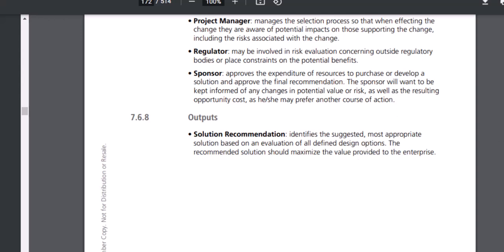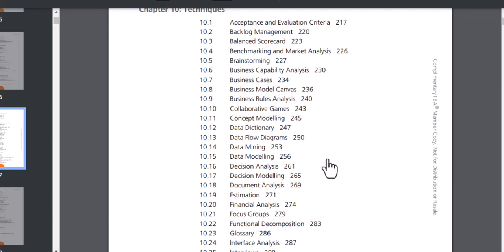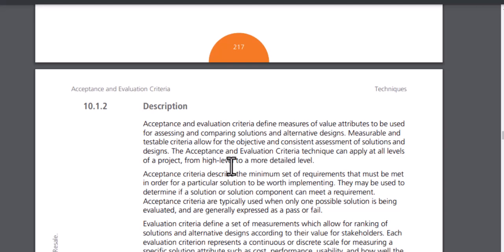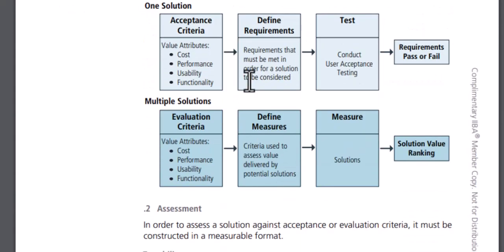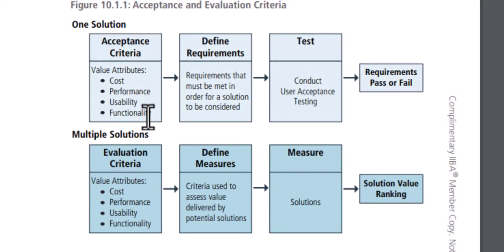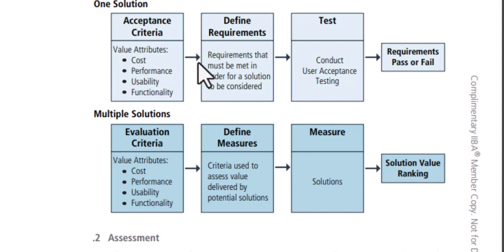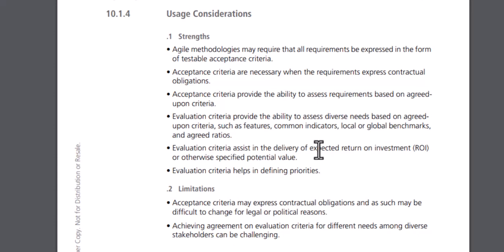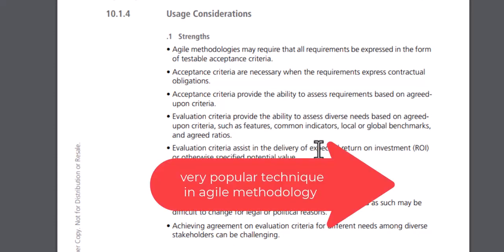BABOK Training - Requirement Gathering Technique no 1. Acceptance Criteria .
Welcome to Business Analyst Training  .
Today we are going to learn about Acceptance Criteria .

Please watch my basic business analyst to learn more concepts .

What is a Database ? What is SQL ? Learn SQL basics in 10 days . SELECT , INSERT, UPDATE & DELETE